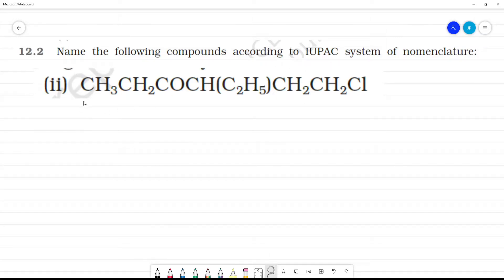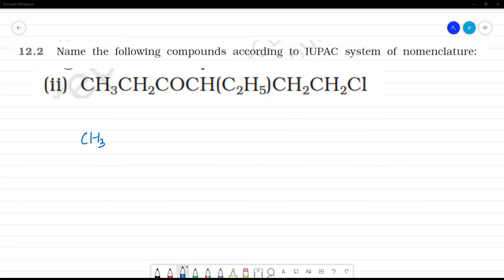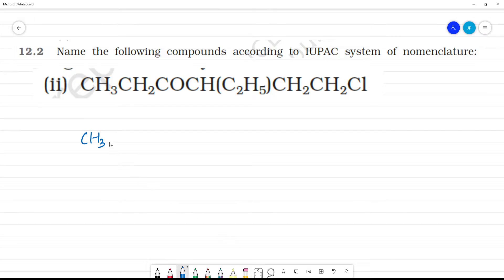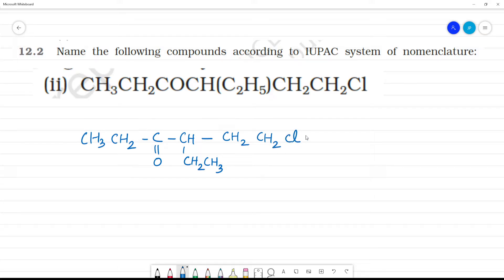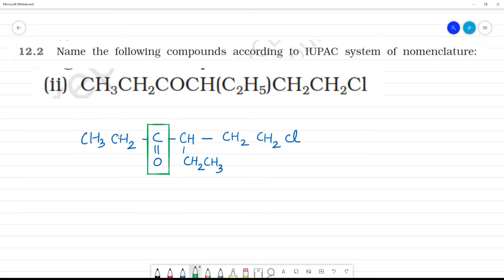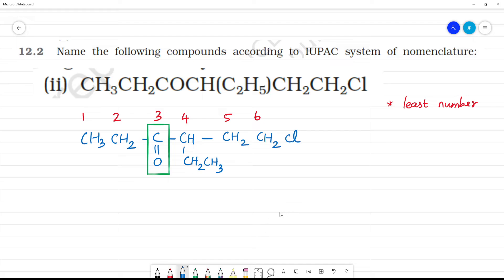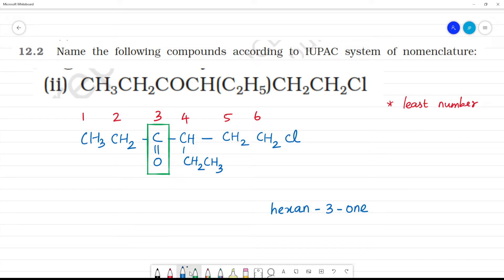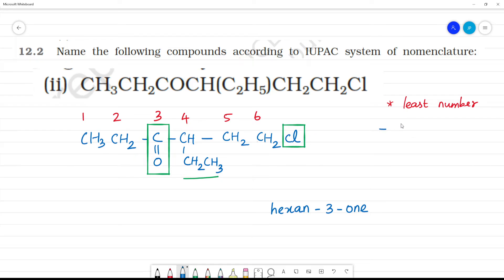Name the following compounds according to IUPAC system of nomenclature CH3CH2COCH(C2H5)CH2CH2Cl